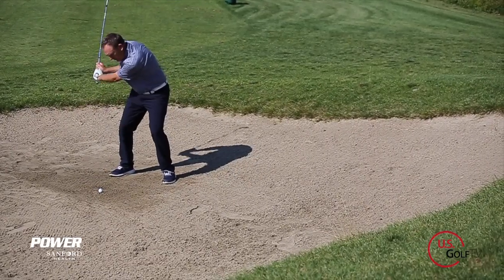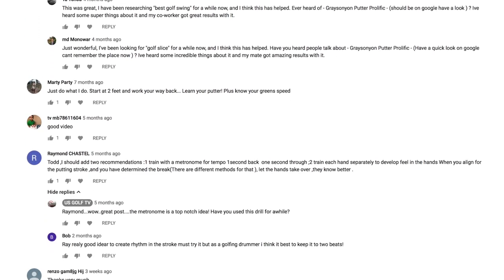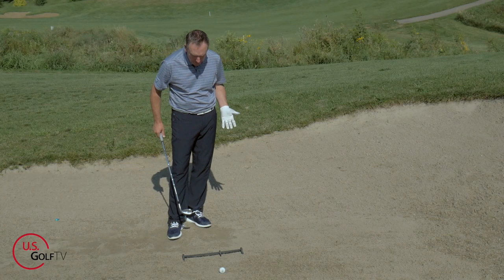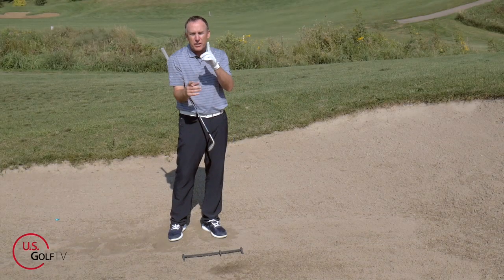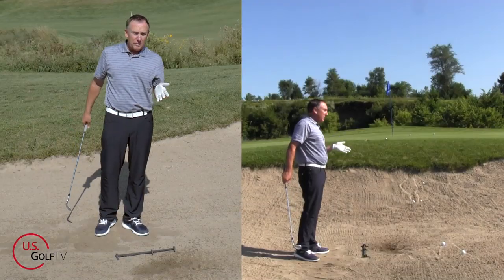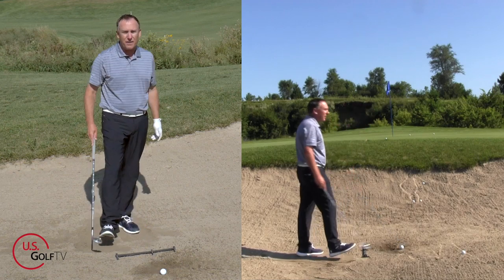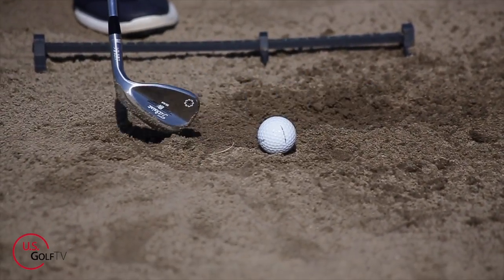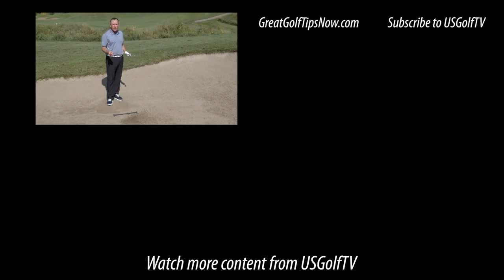3 Common Golf Bunker Shot Mistakes You Are Making (BUNKER TIPS)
If you are struggling to get out of greenside bunkers, have no idea how to approach a greenside bunker shot, or just have an overall fear of greenside bunker shots, these bunker tips will help you erase some common golf swing mistakes.

In this video, we touch base on the 3 most common reasons we see the average golfer struggling to play bunker shots, as well as some simple solutions to help you get out of the bunker on the first shot!

Ball Position - when it comes to greenside bunkers, golfers tend to have improper ball position when they set up to hit the shot.

Length of Swing - amateur golfers tend to be a little timid with their golf swing when hitting a greenside bunker shot, which leads to a short swing that doesn't get the ball out of the bunker.

Pressure on the feet - golfers may start with a proper weight distribution at address, but once they start the swing, they tend to move the weight back to try getting some air on their shot, which leads to poor contact and a bad shot.

Luckily, with a little direction and practice, greenside bunker shots do not have to be too difficult, and soon you will be navigating bunkers with confidence and ease!